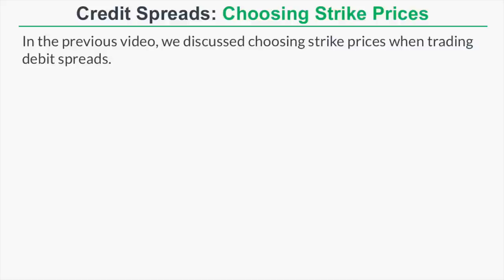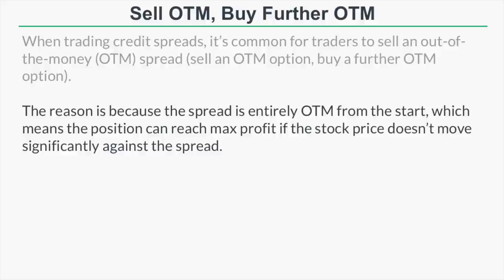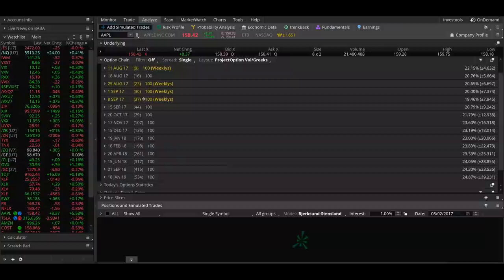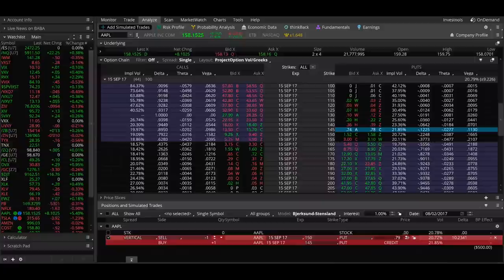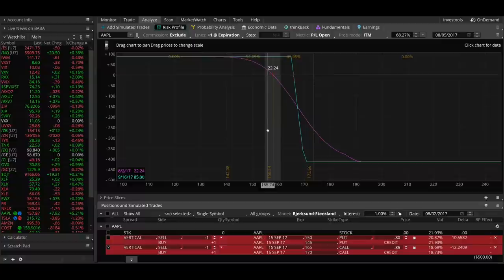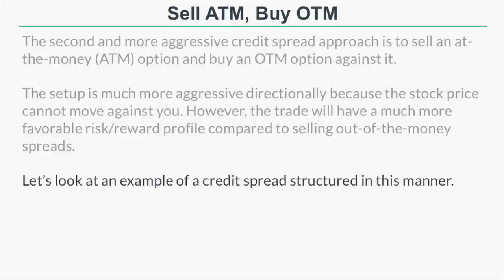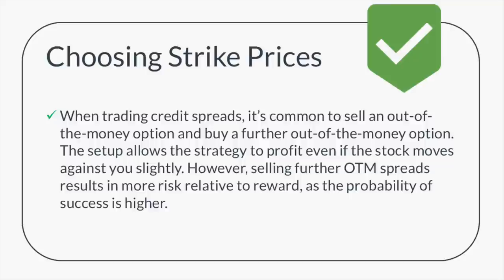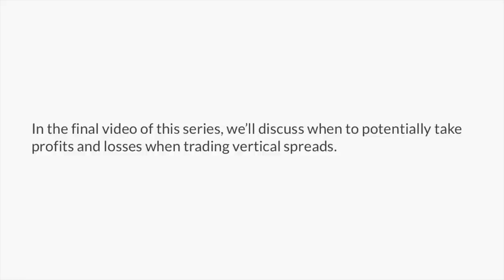Credit Spreads | How to Select Strike Prices (Options Trading Tips)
With so many strike prices to choose from, how might you select strike prices when trading credit spreads?

Two of the four vertical spreads are considered credit spreads because you collect option premium when you enter the trade. The trade is entered for a "credit."

The two credit spreads are the bear call spread, and bull put spread.

In this video, we'll cover two common methods for choosing strike prices when trading credit spreads, as well as compare the pros and cons of each approach.

While there's no single "optimal" way to choose strike prices, this video should help guide you towards more strategic strike price selection when selling call or put spreads. Additionally, you'll get an introduction to using delta when selecting strikes. tastytrade, Inc. (“tastytrade”) has entered into a Marketing Agreement with Project Finance(Marketing Agent”) whereby tastytrade pays compensation to Marketing Agent to recommend tastytrade’ brokerage services. Neither tastytrade nor any of its affiliated companies is responsible for the privacy practices of Marketing Agent or this website. tastytrade does not warrant the accuracy or content of the products or services offered by Marketing Agent or this website.